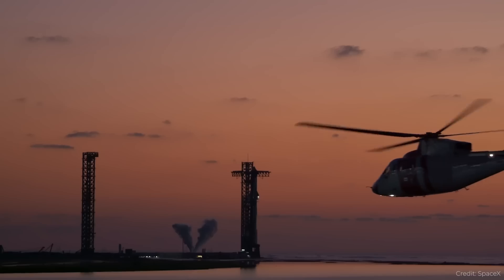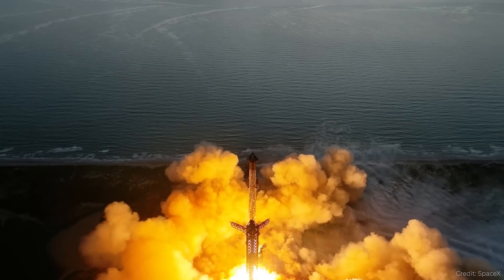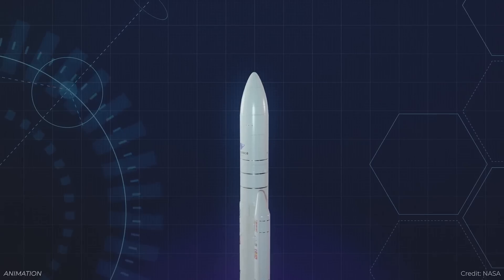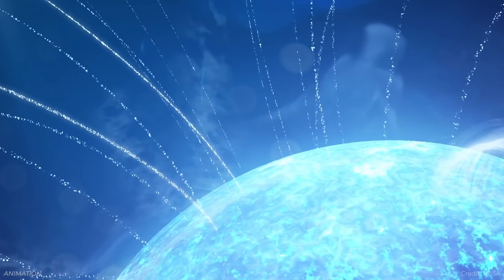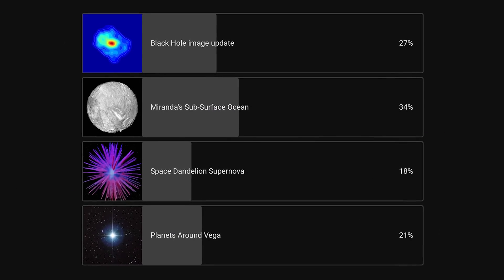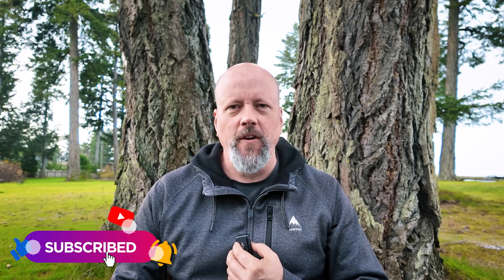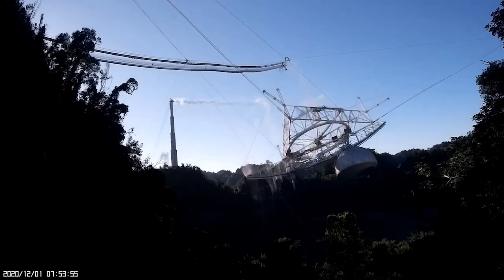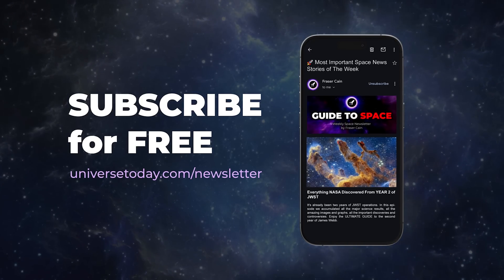Satellite Survives Orbital Hit // Starship Flight 6 Date // Webb Finds a Steam World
00:00 Intro
00:13 Starship IFT-6 Launch Date
03:27 Satellite surviving a collision
05:12 Ultra-thin space telescopes
07:42 Aftermath of a neutron star collision
09:48 Steam world
11:25 Vote results
11:58 Black hole that's eating too fast
13:33 The end for Skylon?
15:39 Build your own telescope
17:16 Guide to Space
17:59 Questions for the interviews

Host: Fraser Cain
Producer: Anton Pozdnyakov
Editing: Artem Pozdnyakov